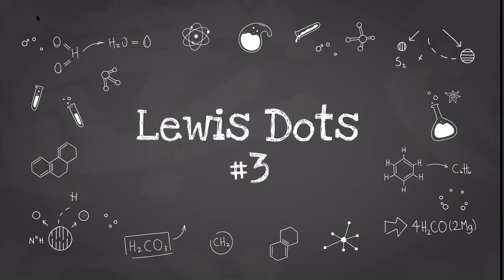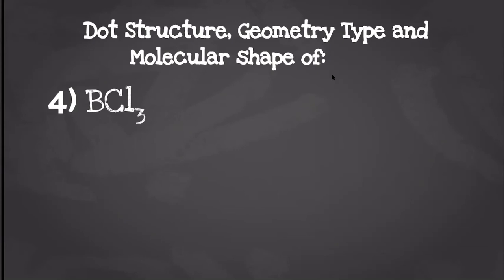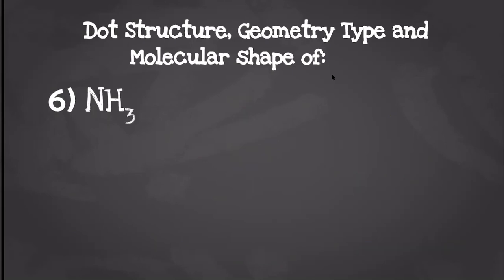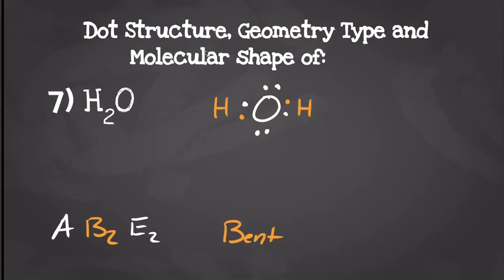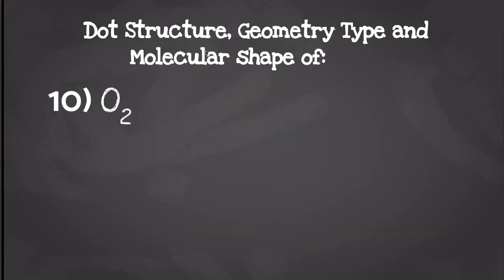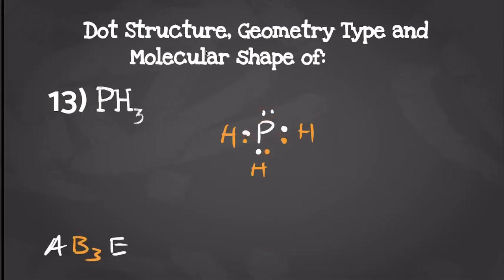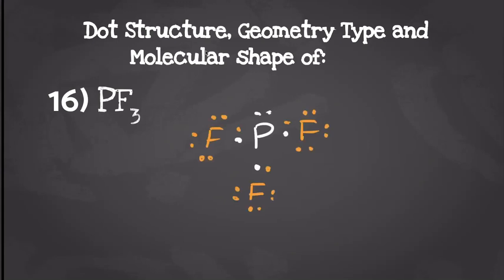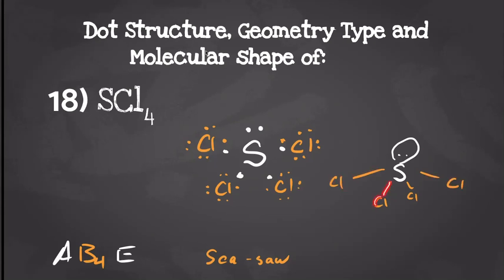Lewis #3 HW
An answer key for Lewis Dots #3 courtesy of Mr. Navarette.